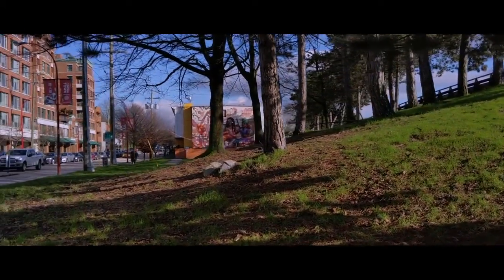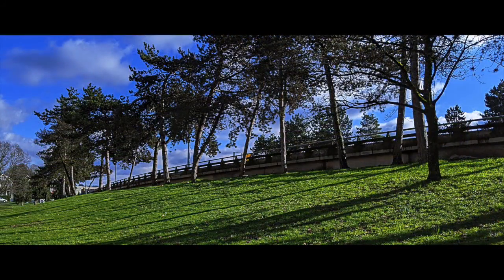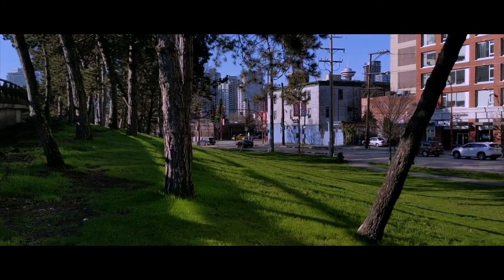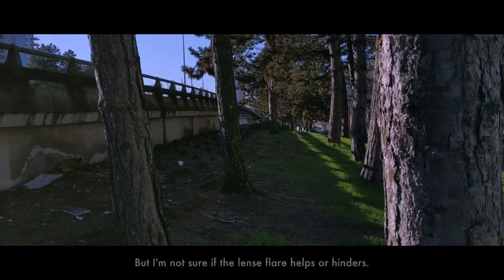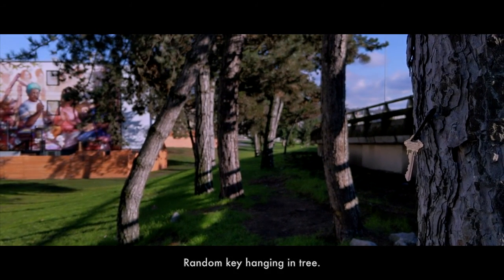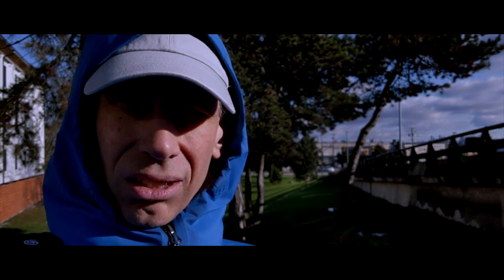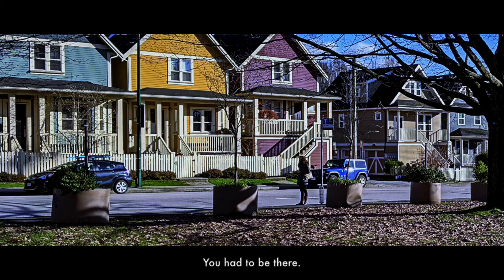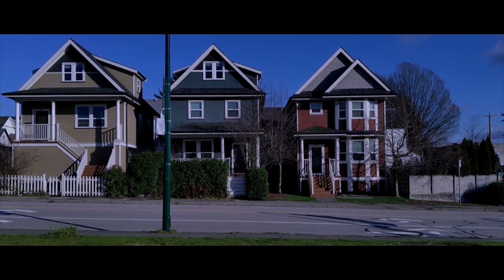The Dunsmuir Viaduct (street photography vlog)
It was rainy season in Vancouver and the sun hadn't shone for a long time prior to this day...but when it came out...the world looked different to my eyes.  Which may be why I thought these average looking trees were so special.

Finding things to shoot on the street isn't hard.  You don't have travel the world.  There are tons of things to shoot in your own community.  But you do have to get out and go for a walk and be curious.  Which isn't always easy for creative people.  But if you go for enough walks and shoot enough pictures and video...something good is bound to happen.  That's creativity in a nutshell.  Movement is the key.

-Location:  Vancouver BC.  February 8, 2020.
-Gear:  Google Pixel 3.  Cinema 4K app.  1280x720p30.  Audio via built-in mics.  Handheld.  Photos via Night Sight.